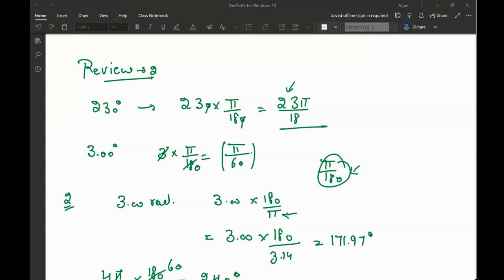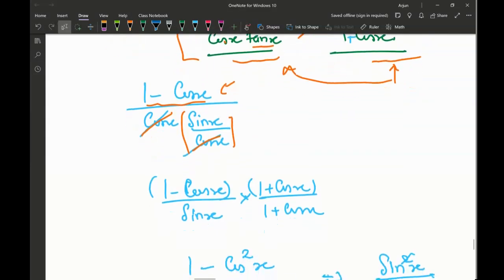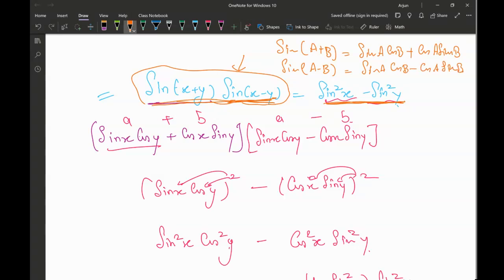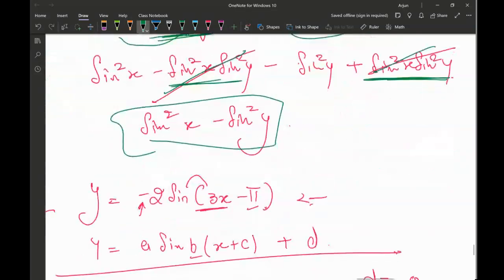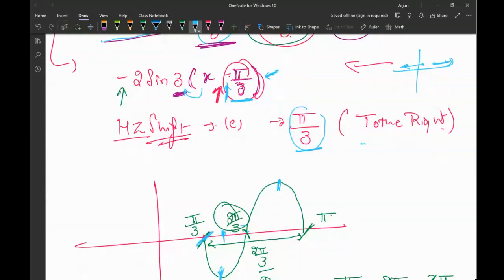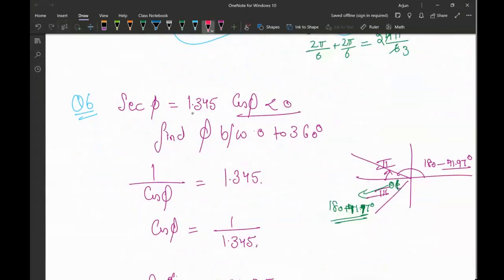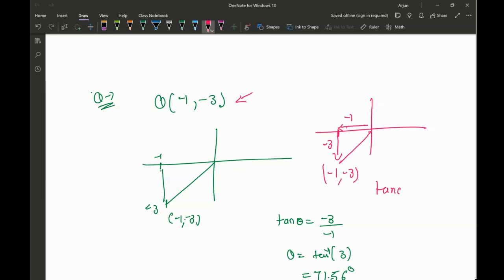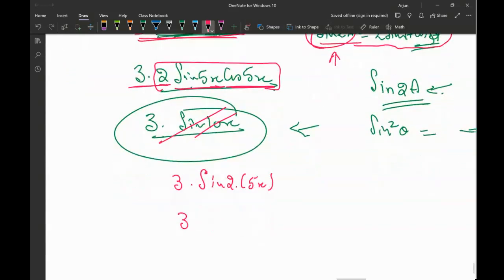Review Test 02